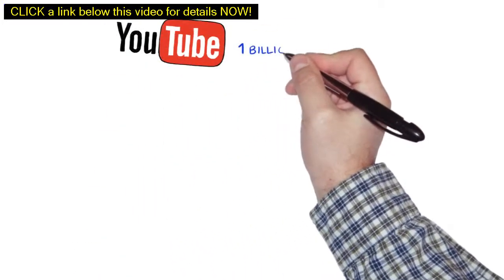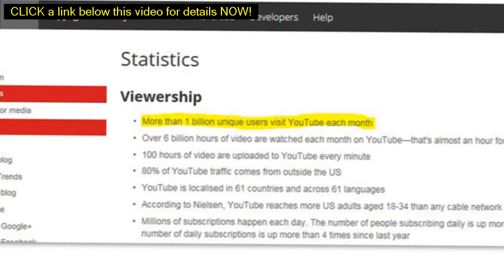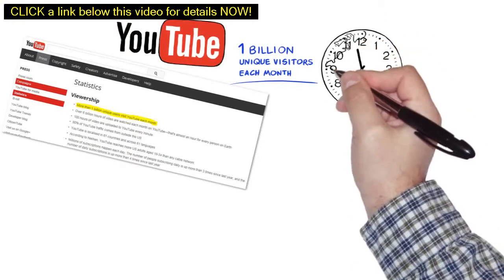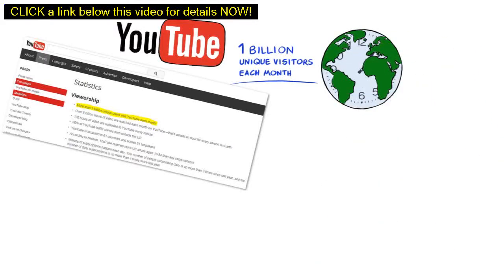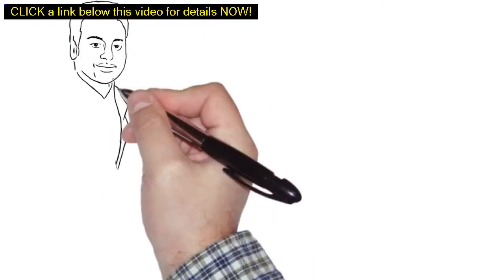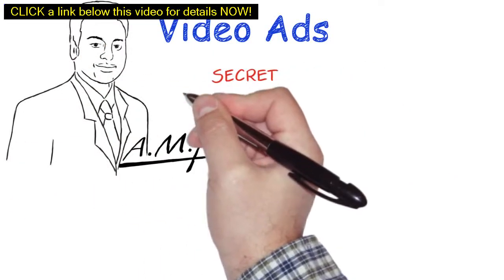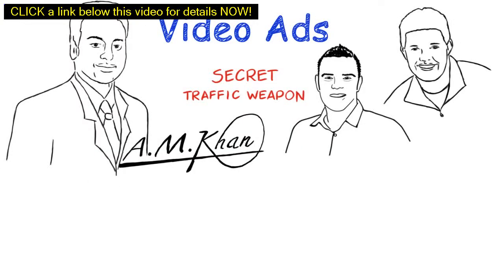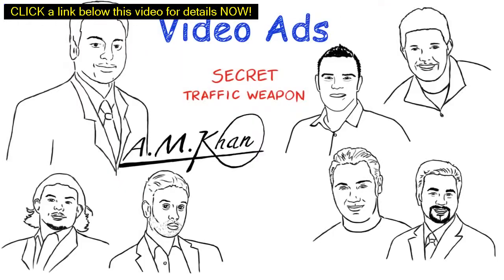ads kind youtube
Need ads kind youtube? and Get One BILLION UNIQUE VISTORS A MONTH for you site. Using this simple method of youtube video advertising, you can get as much traffic as you want for you website, youtube video or online store.

00:05 ads kind youtube
00:34 online marketing strategy
01:42 youtube ads
02:05 youtube advertising
02:56 advertisement ideas
03:13 youtube marketing
04: 27 youtube adwords
05:01 internet marketing strategy

1: Just create an attention holding video using easy sketch pro or your favorite video software and upload to YouTube with a link in decryption and capturing back to your web site or your offer.
2 create new campaign using YouTube advertizing platform and then supper drive targeted visitors to your video on YouTube.